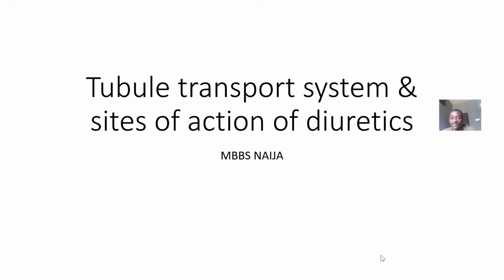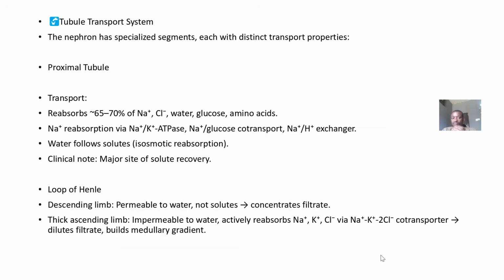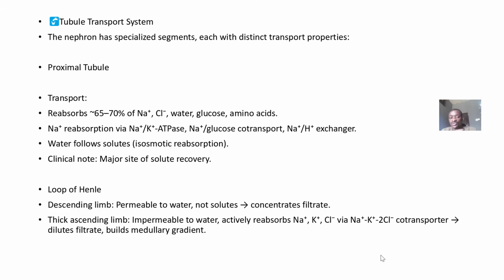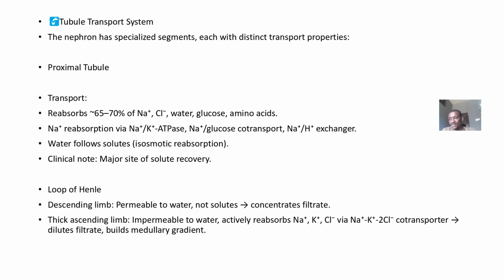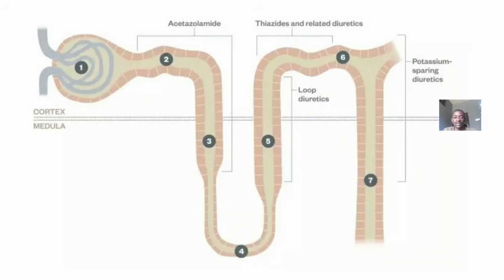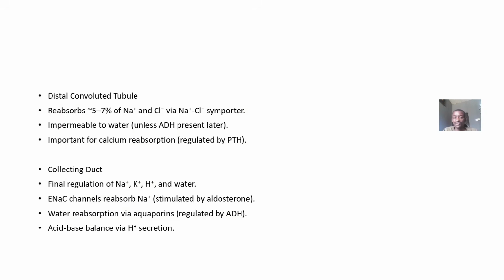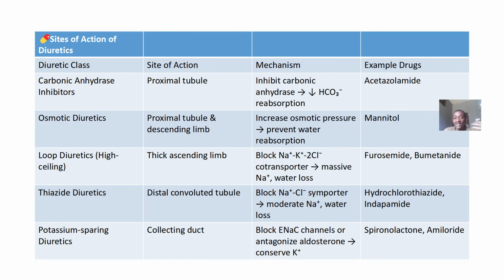Kidney nephron Tubule transport system & sites of action of diuretics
The nephron tubule transport system is the backbone of kidney physiology, and understanding it helps explain exactly where different diuretics act. Let’s walk through the nephron segment by segment.

🧩 Nephron Tubule Transport System
Proximal Convoluted Tubule (PCT)

Reabsorbs ~65–70% of Na⁺, Cl⁻, water, glucose, amino acids, and bicarbonate.

Transport: Na⁺/K⁺ ATPase, Na⁺/glucose cotransport, carbonic anhydrase activity.

Descending limb: permeable to water, not solutes.

Ascending limb: reabsorbs Na⁺, K⁺, Cl⁻ via Na⁺‑K⁺‑2Cl⁻ symporter; impermeable to water.

Establishes medullary osmotic gradient.

Distal Convoluted Tubule (DCT)

Reabsorbs ~5–7% of Na⁺ and Cl⁻ via Na⁺/Cl⁻ cotransporter.

Site of calcium regulation (PTH increases Ca²⁺ reabsorption).

Collecting Duct

Fine‑tunes Na⁺ reabsorption and K⁺ secretion under aldosterone control.

Water reabsorption regulated by ADH.

Acid–base balance via H⁺ secretion and bicarbonate handling.

💊 Sites of Action of Diuretics
Carbonic Anhydrase Inhibitors (e.g., acetazolamide)

Act in PCT, block bicarbonate reabsorption → mild diuresis.

Loop Diuretics (e.g., furosemide, bumetanide)

Act in thick ascending limb, inhibit Na⁺‑K⁺‑2Cl⁻ symporter → powerful diuresis.

Thiazide Diuretics (e.g., hydrochlorothiazide)

Act in DCT, block Na⁺/Cl⁻ cotransporter → moderate diuresis, increase Ca²⁺ reabsorption.

Potassium‑Sparing Diuretics

Act in collecting duct.

Aldosterone antagonists (spironolactone, eplerenone) block hormone action.

ENaC blockers (amiloride, triamterene) inhibit sodium channels.

Osmotic Diuretics (e.g., mannitol)

Act in PCT and descending limb, increase osmotic pressure → water retained in lumen.